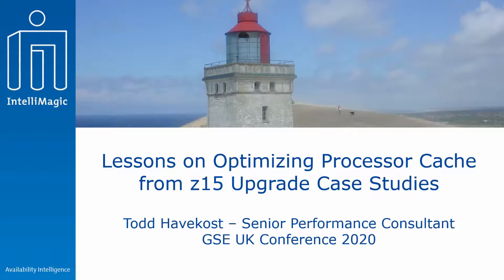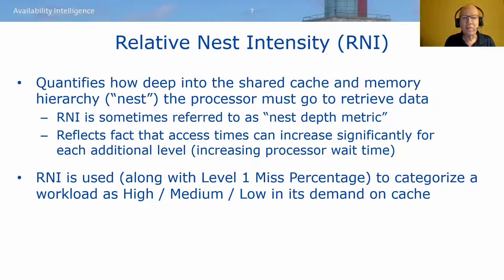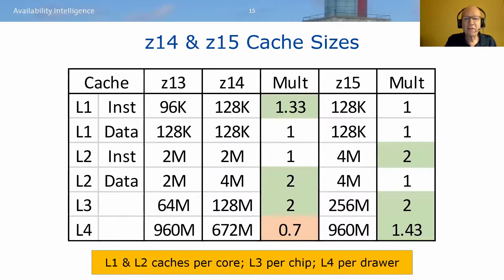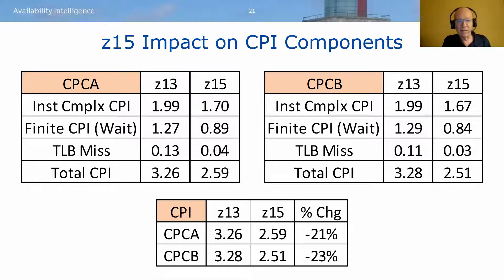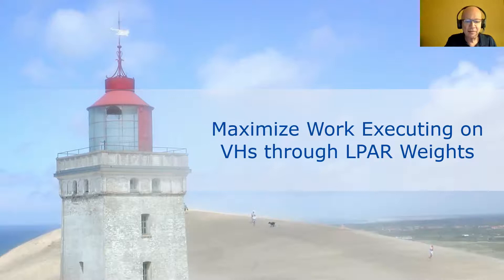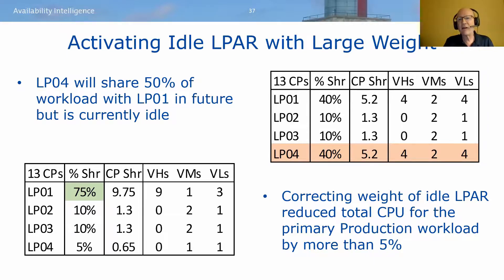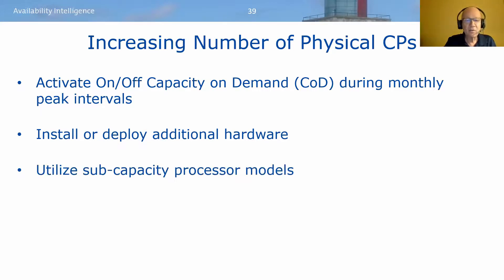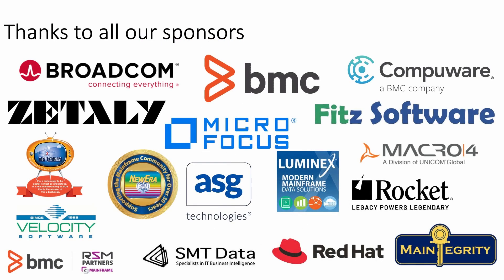5AE Lessons on Optimizing Processor Cache From z15 Upgrade Case Studies